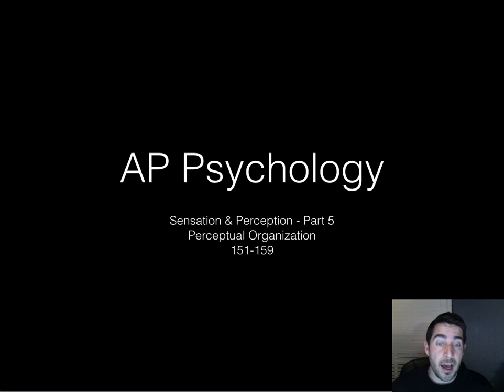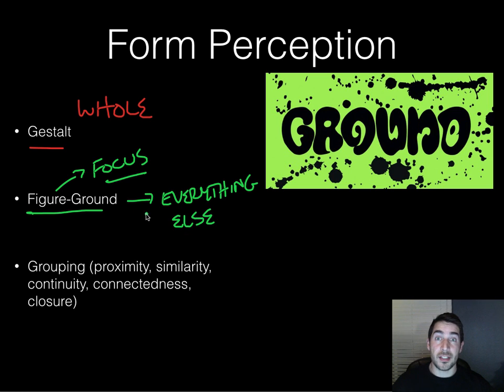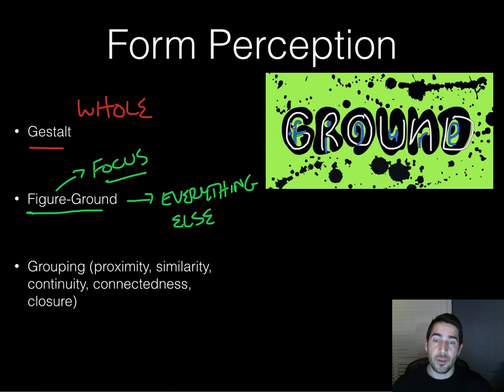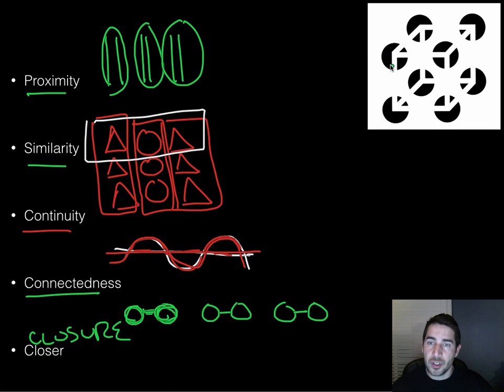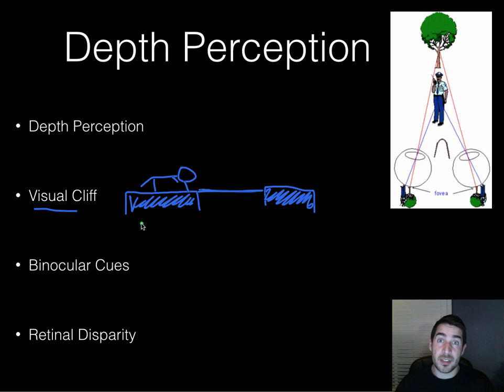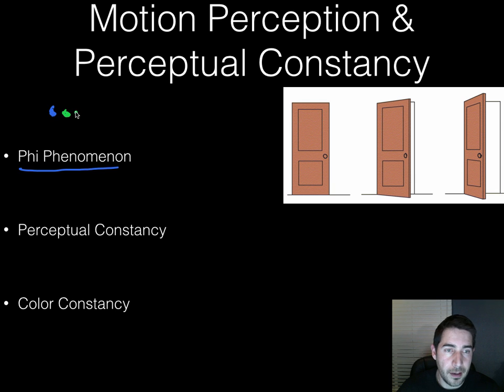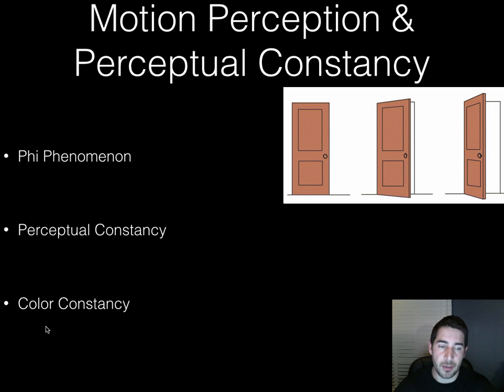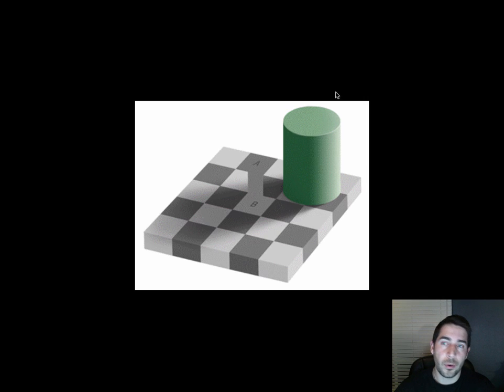AP Psychology - Sensation & Perception -Part 5- Perceputual Organization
Part 5 of our journey through the key terms associated with sensation and perception. Pages 151-159